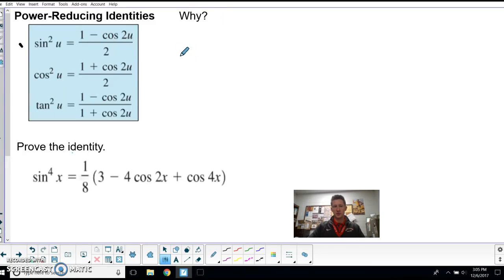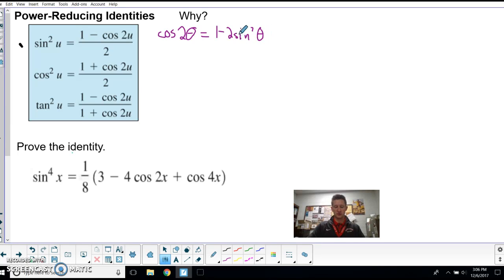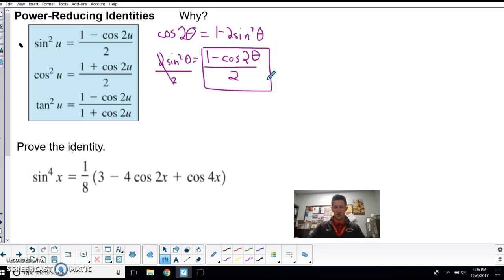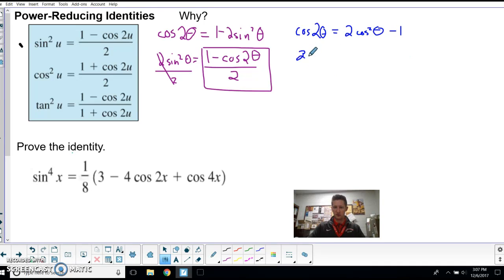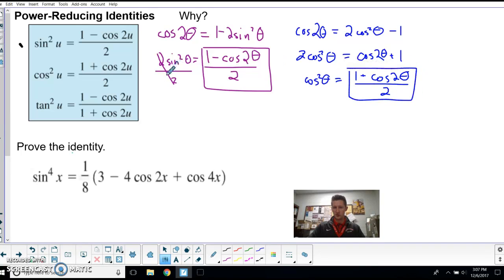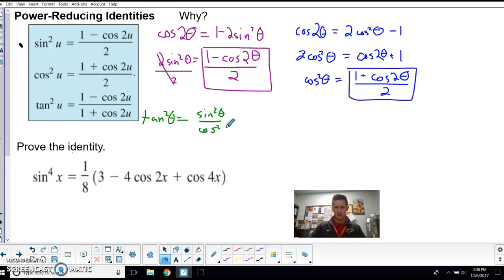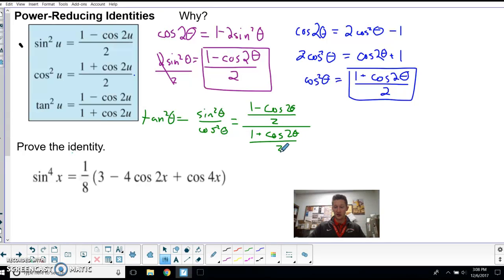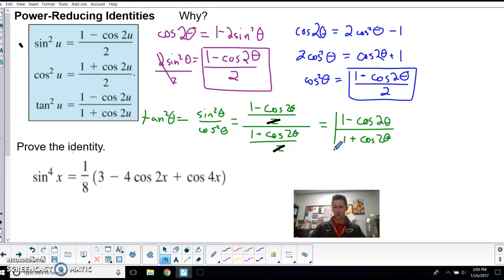Pre-Calc 3.4 (5.4) Power-Reducing Identities